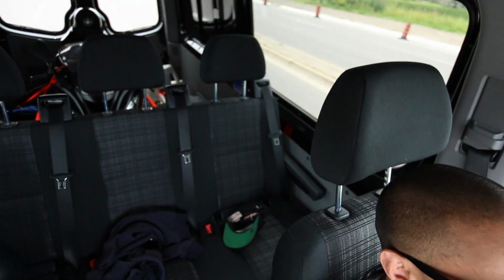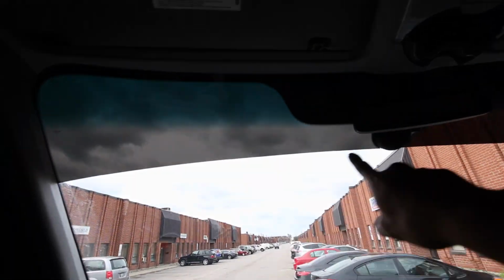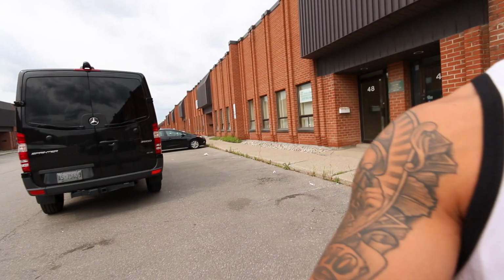Modd on the 4x4 Sprinter | Taking 636 Ninja to do it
Taking the mercedes sprinter  4x4 to get tinted and bringing my sportbike for the ride.

Follow me as I build out the 2018 Mercedes Sprinter 4x4 and other builds.